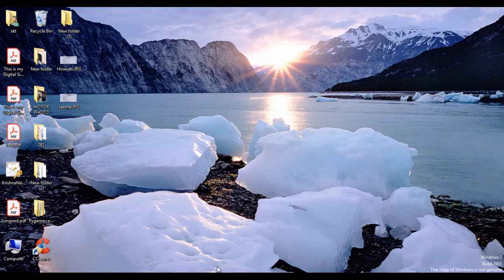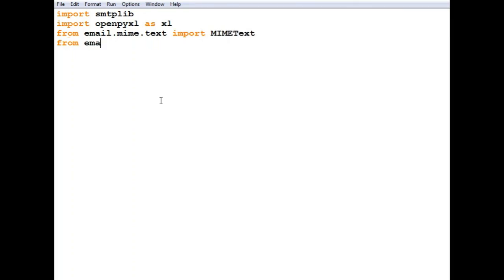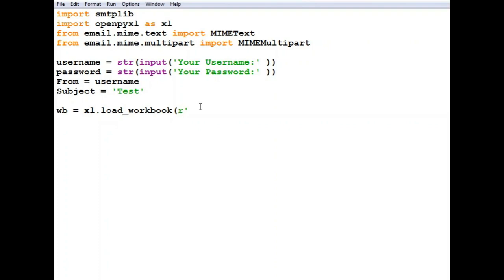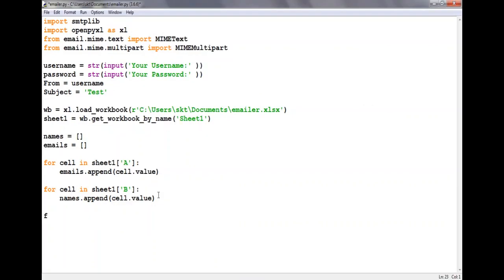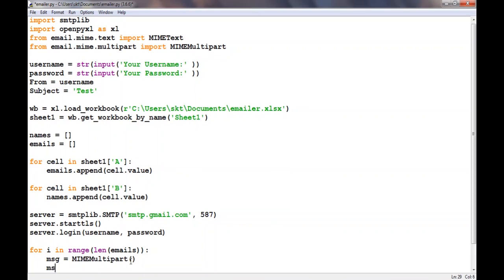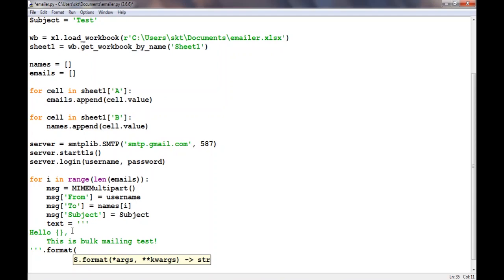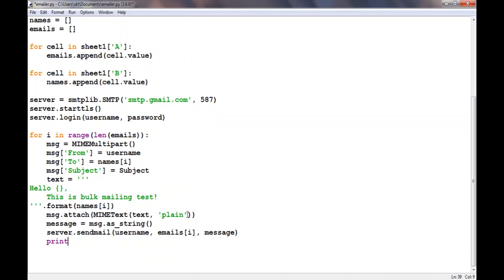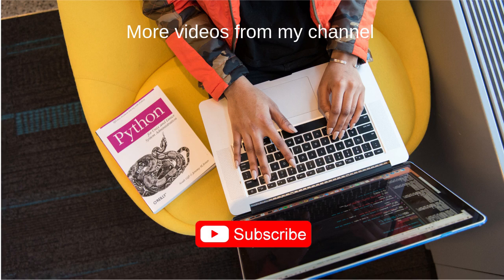How to make a Bulk Mailer with Python 3.6 | Automate the boring stuff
In this video, I show you how to make a Bulk Mailer in Python 3.6 using smtplib, email.mime and openpyxl. This script takes all the emails from an excel sheet and sends mails to all the emails in the excel sheet!